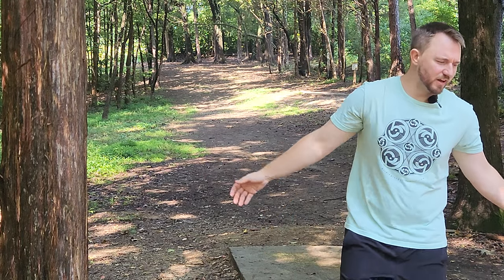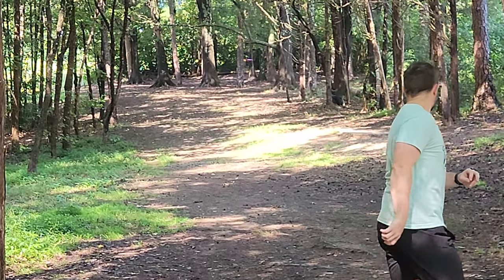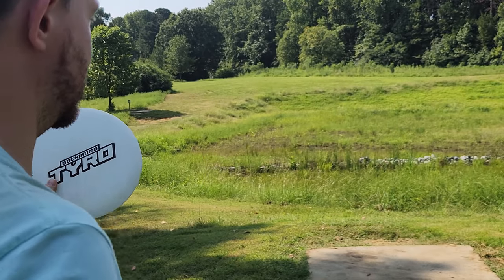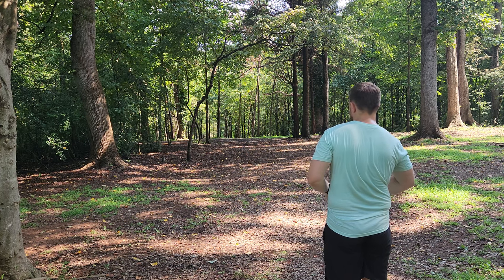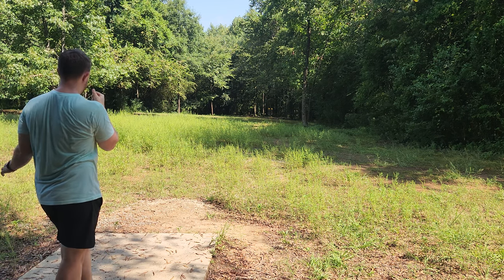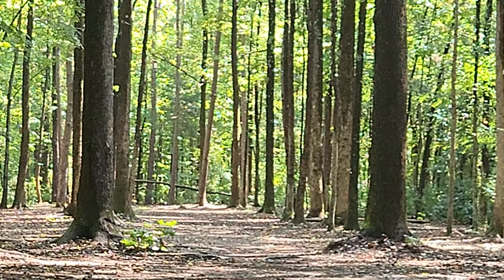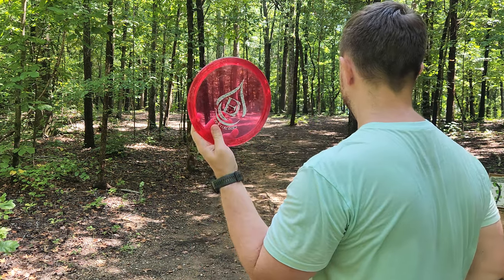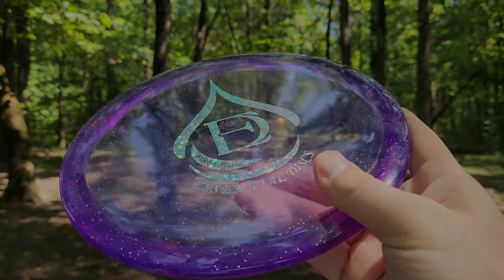They made a BUZZZ-OS-SS and it's really good!!!